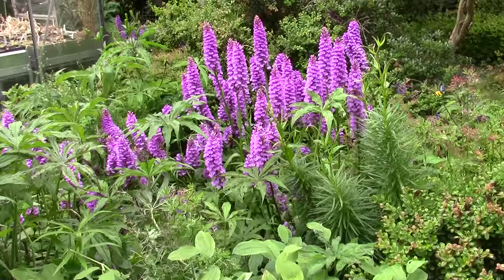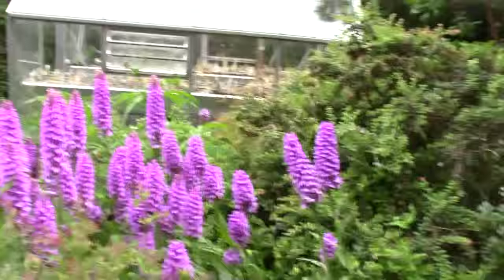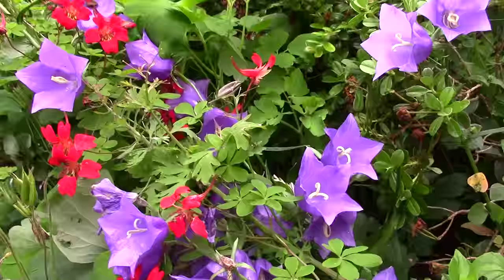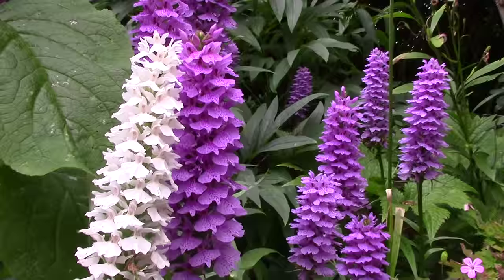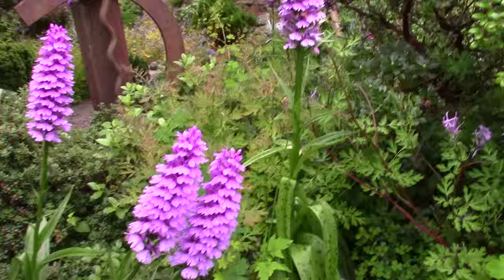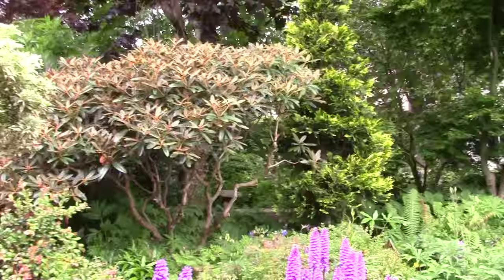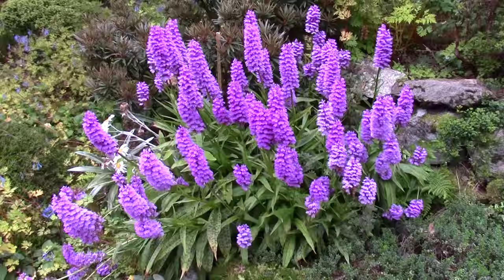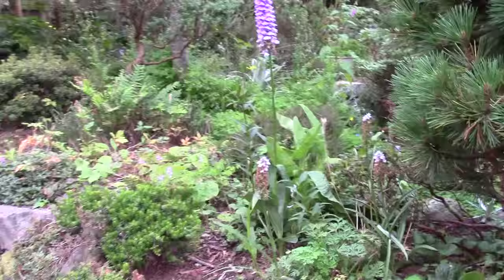Bulb Log video diary supplement -Dactylorhiza orchids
Bulb Log video diary supplement - featuring the hardy Dactylorhiza orchids.